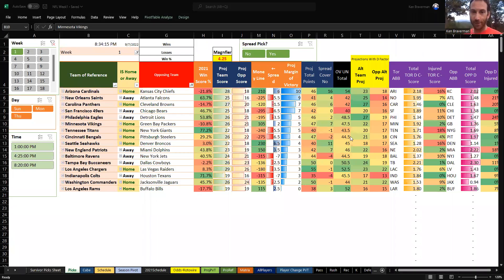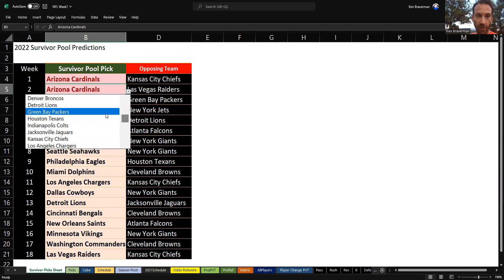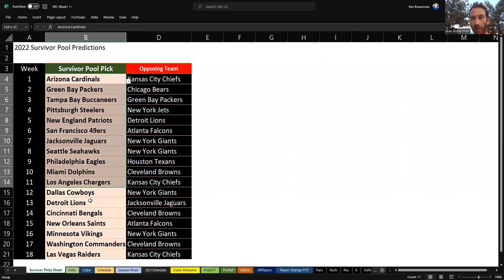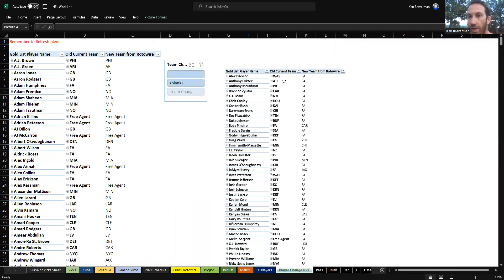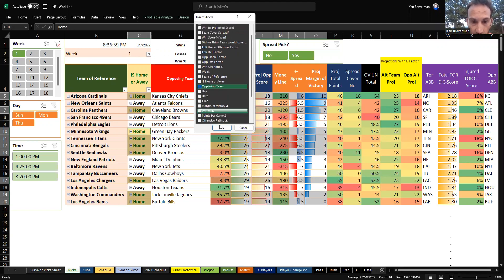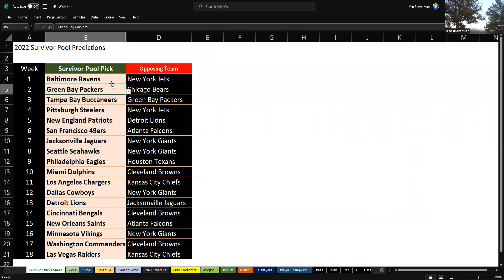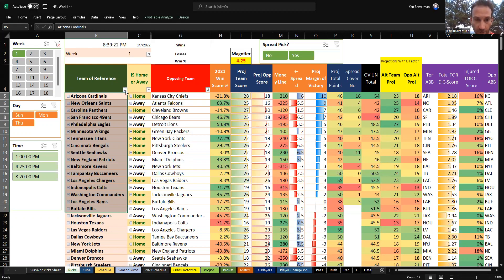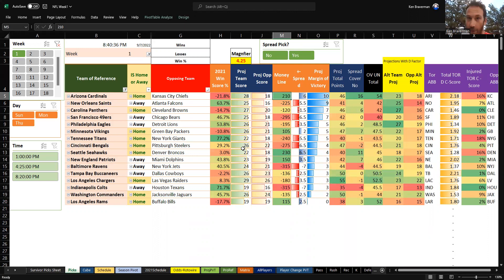NFL Survivor Pool Algorithm 2022 is out!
This is the first time the algorithm has run a full season projected scores for the entire season's games. Should be fun to watch! Purchase a copy of the Survivor Pool Excel file shown